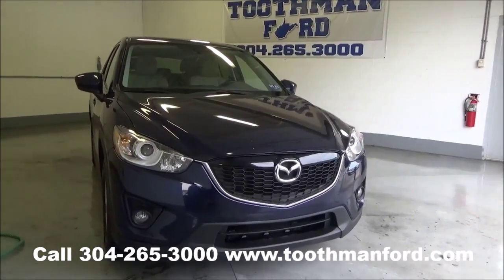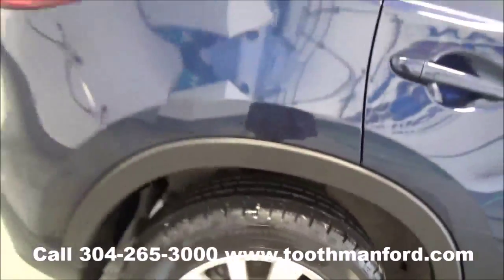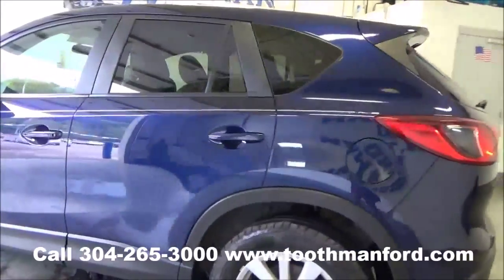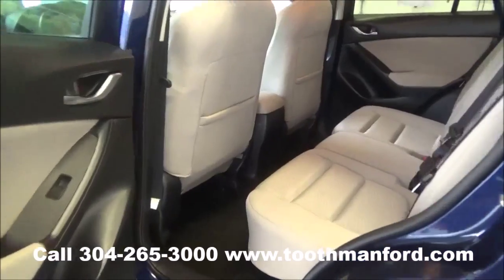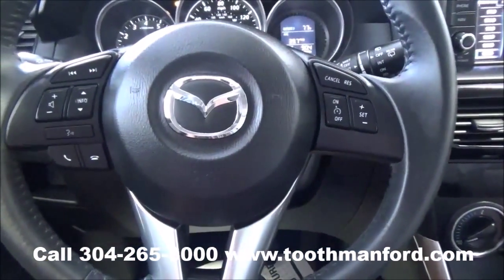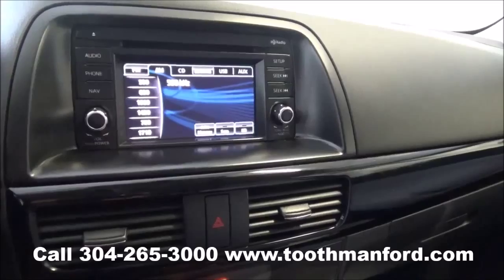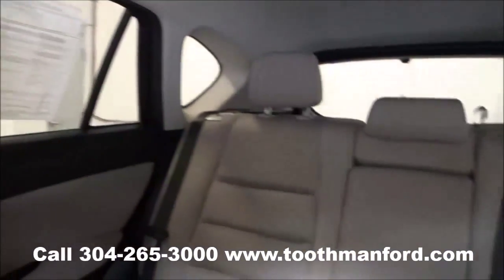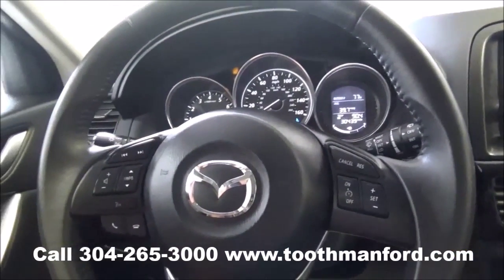Used Mazda CX-9 for sale, Morgantown WV, Toothman Ford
Used 2013 Mazda CX-9 or sale.  Stock#T3667A.  This Mazda has the fog lights, one local owner, dual exhaust, rear wiper, cloth interior, touch screen with Bluetooth, satellite, AM/FM radio, CD player, wit 30,400 miles. or call .  Toothman Ford is the preferred dealership with customers from Morgantown, Fairmont, Grafton, Elkins, Clarksburg, Bridgeport, Buckhannon, and even Pittsburgh PA.  Stop in and see why we are the DealerRater dealer of the year!